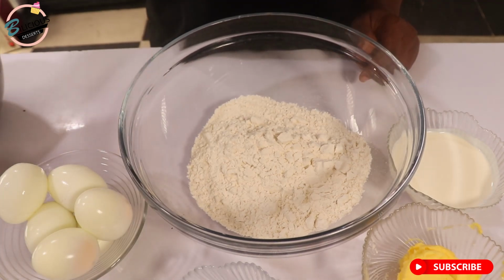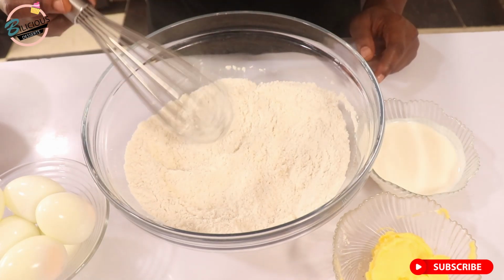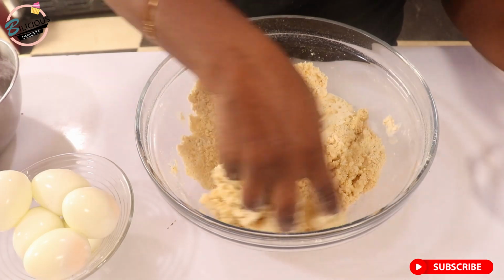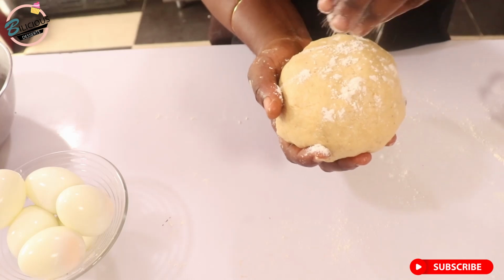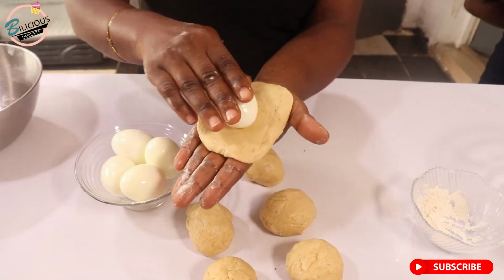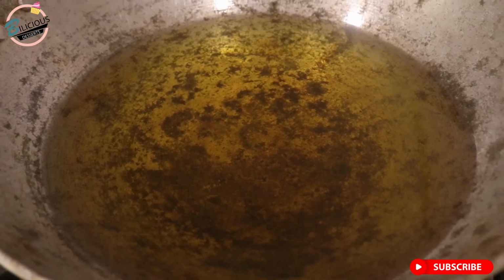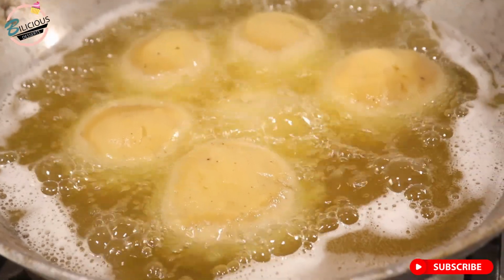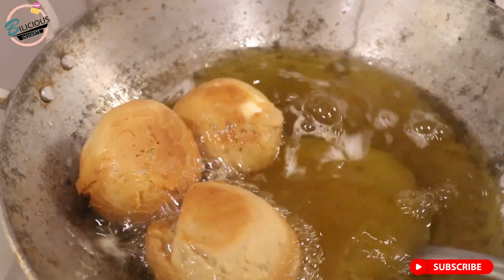How To Make Nigerian Egg Roll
Hi Guys,

In today's video i would be showing you how to make this cripsy and amazing Eggroll. this Eggroll is so yummy and irresistible.

Recipe:
Butter or Margarine  83g
Flour 300g
Sugar 1+ 1/2 Tbsp
 Milk 1/2 cup
1 Egg to mix
Nutmeg 1tsp
6 boiled eggs

@biliciousyogurt  you can also order you Greek Yogurt and Granola here.